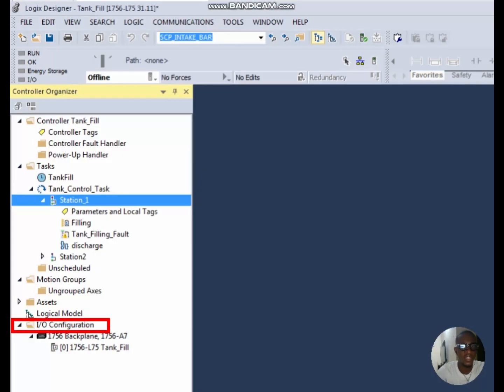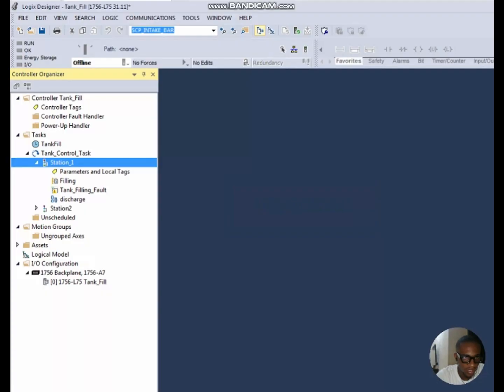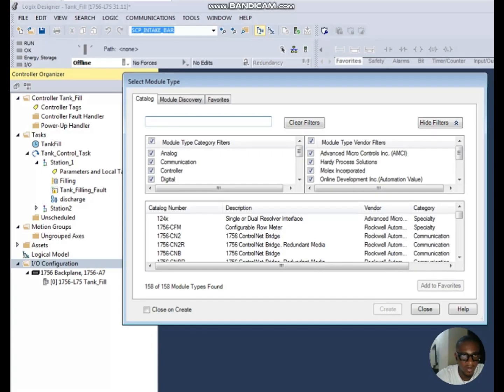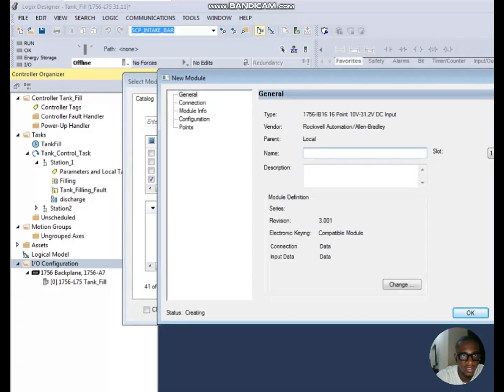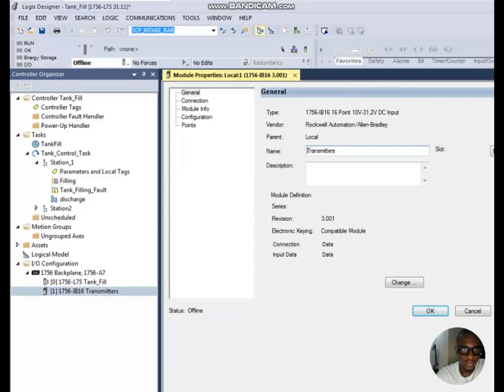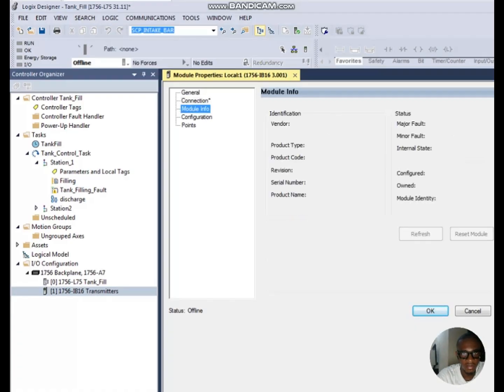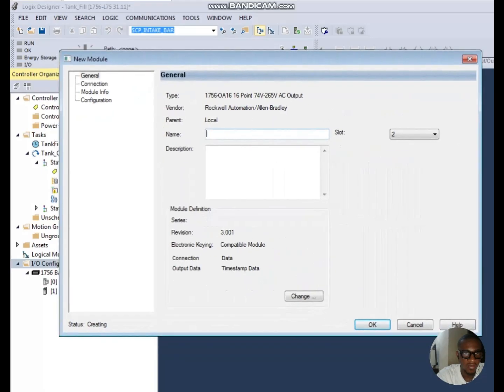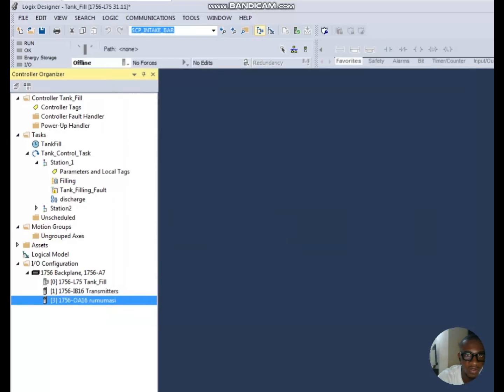How to Configure Digital I/O Modules - Studio5000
If you're getting started with PLC programming, understanding how to set up digital inputs and outputs is one of the most important steps in instrumentation and automation.

In this quick tutorial, you’ll see how to add digital I/O modules, assign slot numbers, map tags, and verify your configuration inside Allen-Bradley Studio5000 — fast, simple, and practical for real industrial projects.

Perfect for students, technicians, and engineers who want to master real-world automation skills.